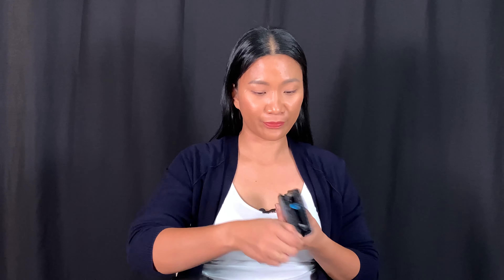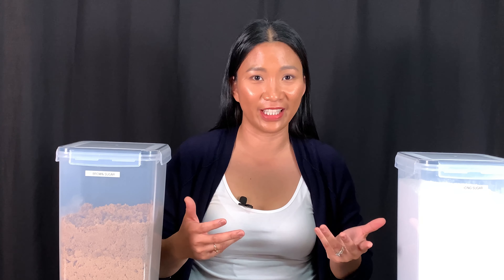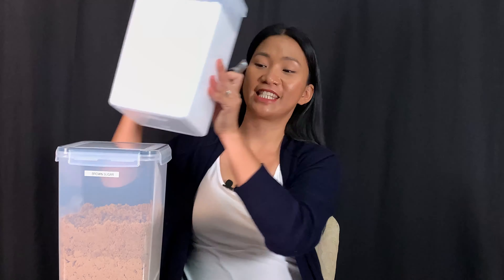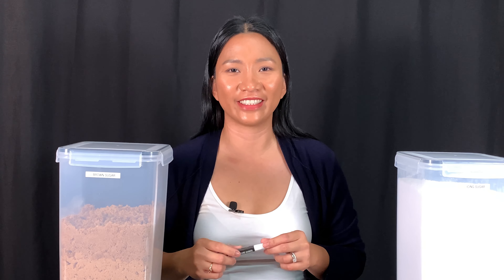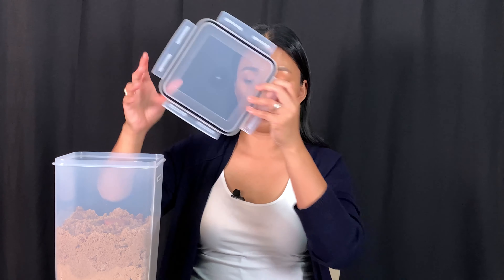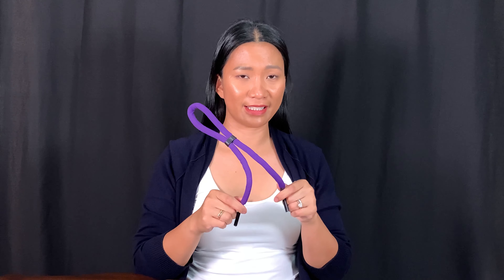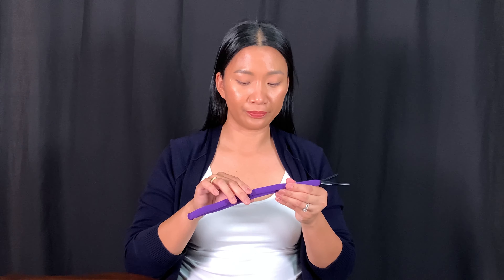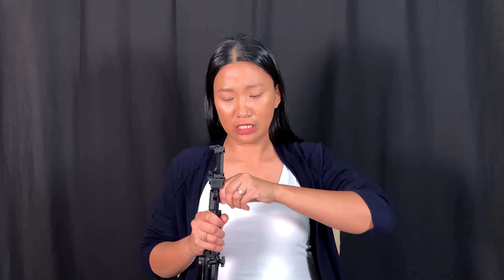MY TOP 5 AMAZON FAVORITES DURING THE PANDEMIC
CREDIT TO TALENTED MUSICIAN JEFF KAALE FOR THE MUSIC IN THIS VIDEO.

LET ME TELL YOU A LITTLE STORY WE ALL KNOW.
THERE'S A PANDEMIC... EVERYBODY IS AT HOME AND ALL THE STORES ARE
LOCKED DOWN. HOW DO YOU SHOP? AMAZON TO THE RESCUE!

1)HAIR CUTTING SET

2) FOOD STORAGE

3) RAW HYDROSTONE

4) FLOATING SUN GLASS STRAP

5) SELFIE STICK TRIPOD